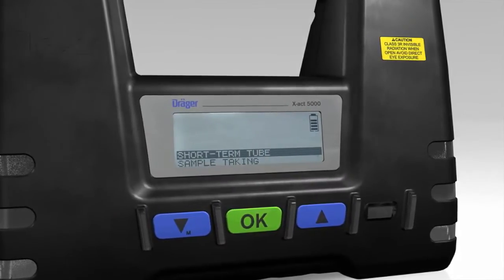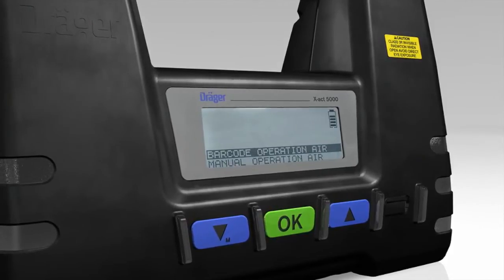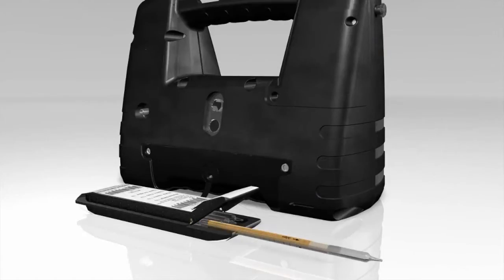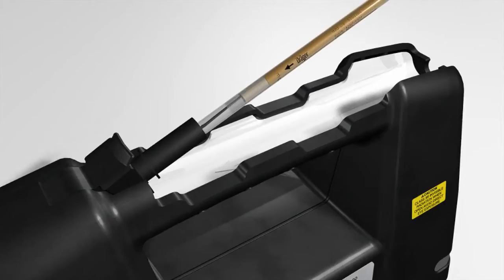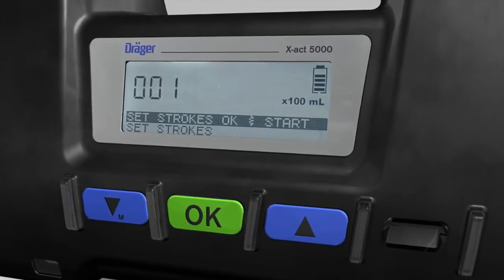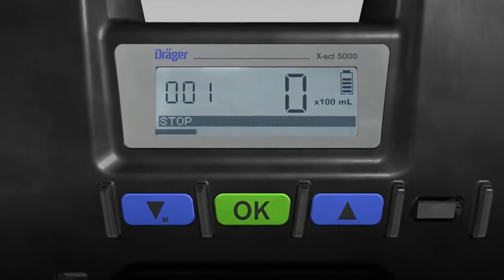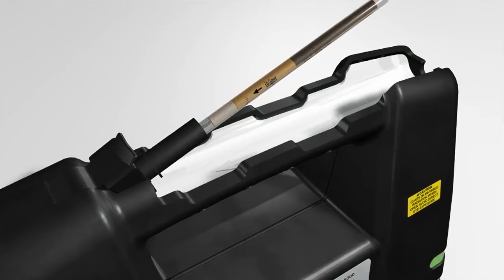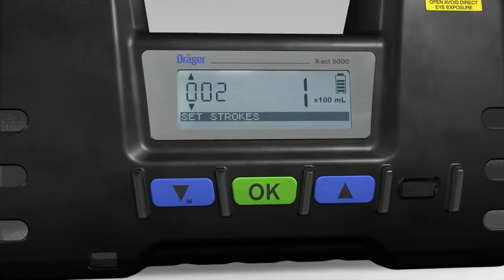How-To: X-act 5000 Manual Operation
This video demonstrates how to use the manual operation mode on the X-act 5000. This feature allows you to manually set the number of strokes used for measurement.